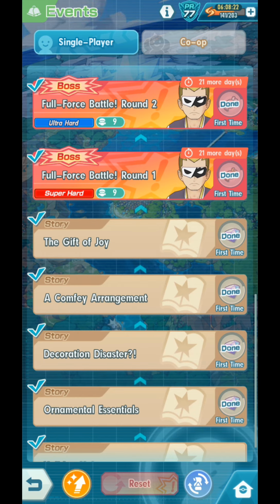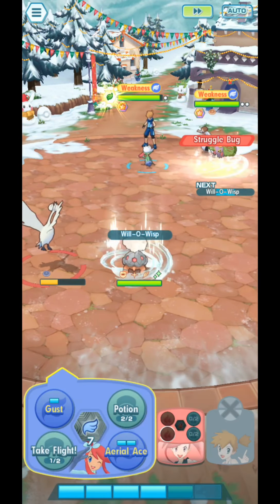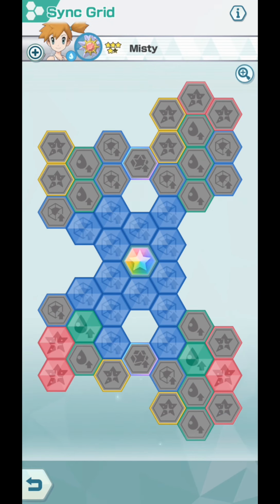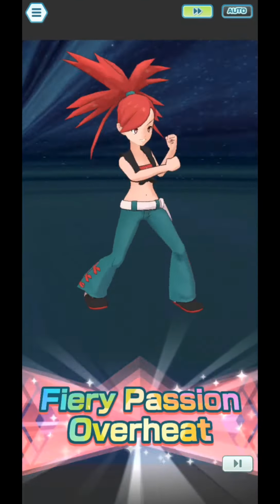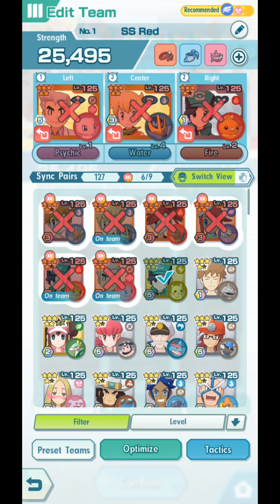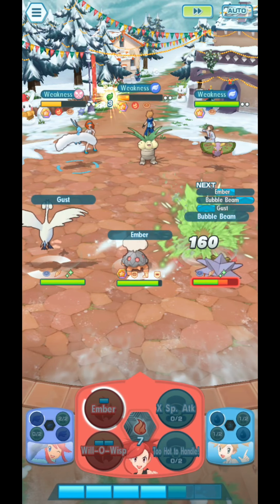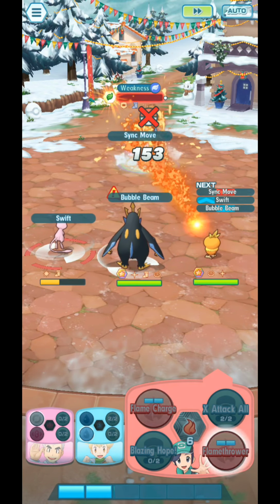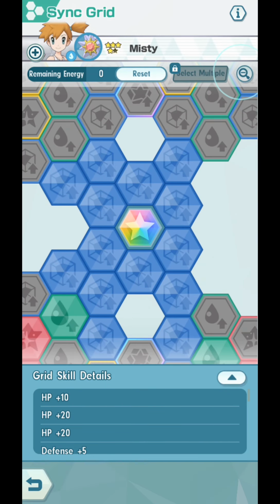[Pokemon Masters EX] Story Event - Deck the Halls (Full-Force Battle! Round 2) - BEGINNER FRIENDLY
This came a bit late. I apologize. Anyway, here's my take on a Beginner Friendly Method for Full-Force Battle! Round 2! We're using a 3/5 Skyla, Misty, and Flannery, and I hope that you all have them all at 3/5 at this point! If you haven't, we're getting a 3-Star Support Move Candy in this event in the Exchange Items shop!